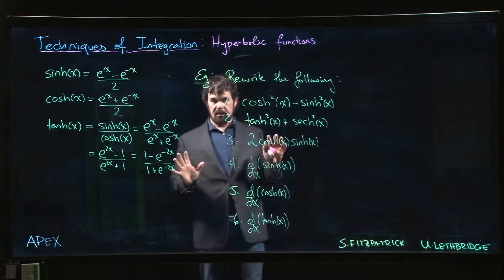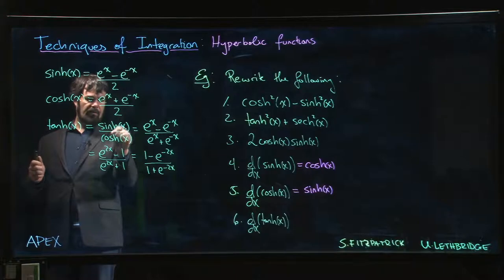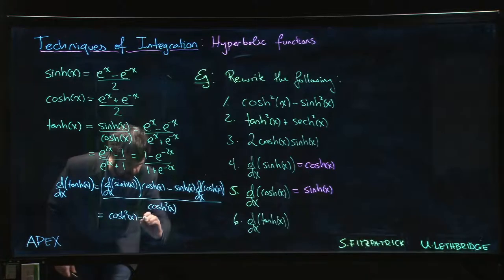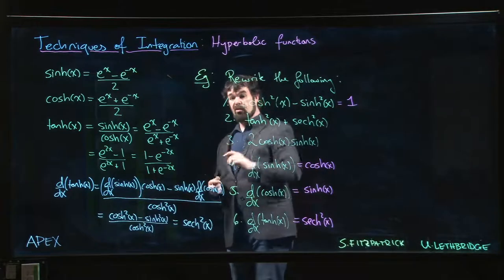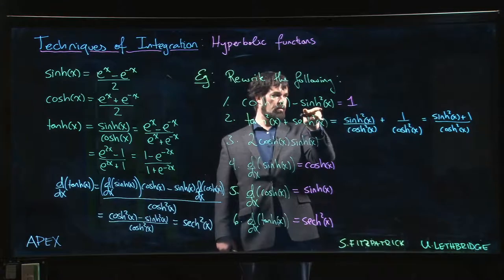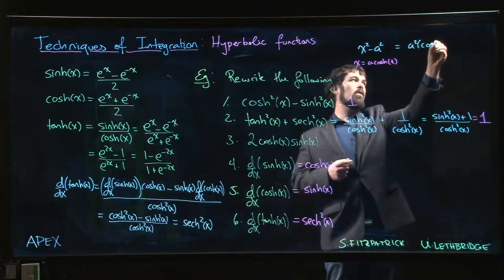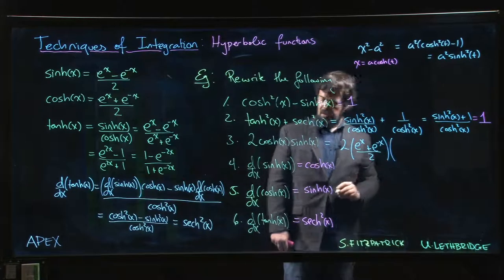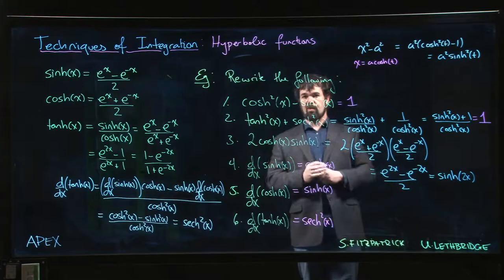Hyperbolic Functions: 03. Properties